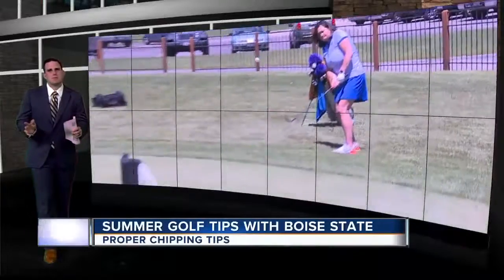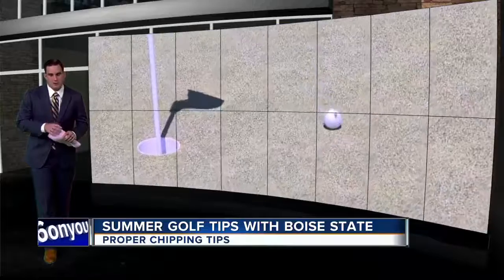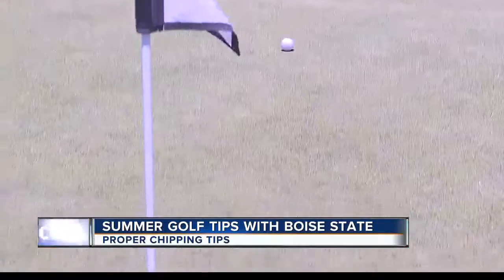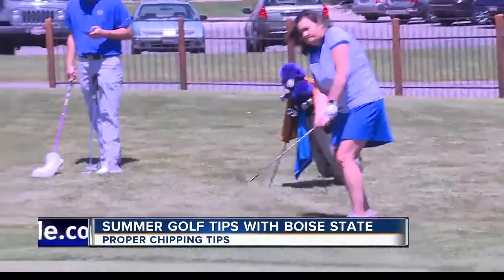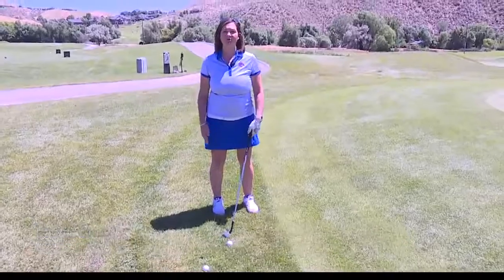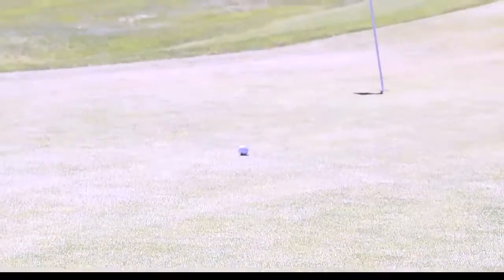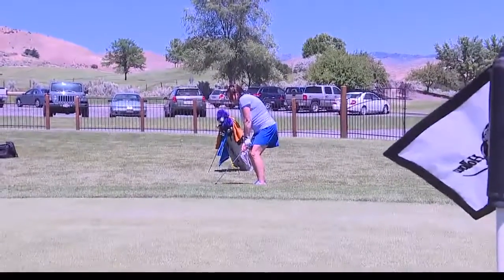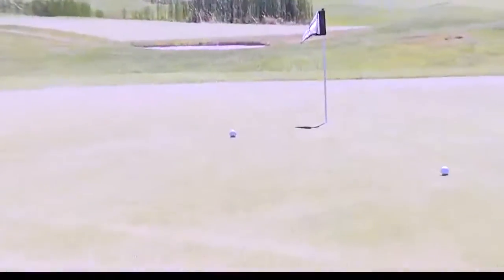BSU Summer Golf Tips Chipping with Nicole Bird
For the past couple of weeks, we have given you simple but effective tips to improve your game of golf with the Boise State Men's and Women's golf team.